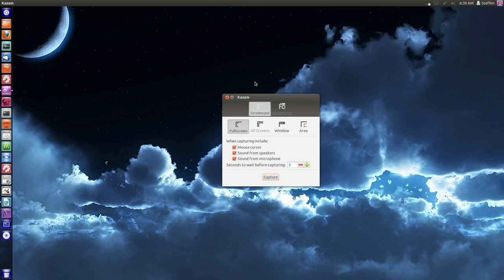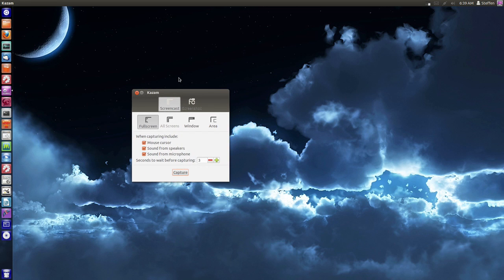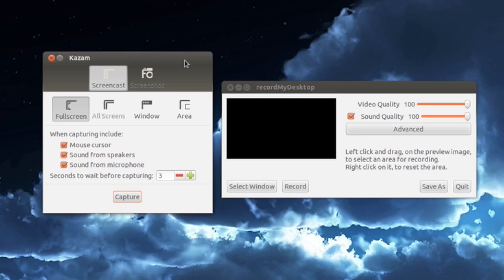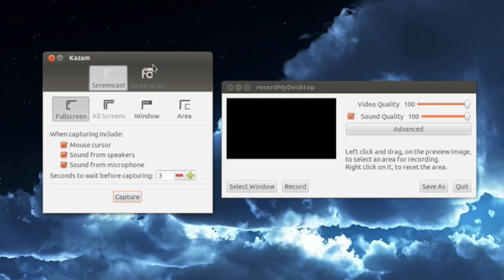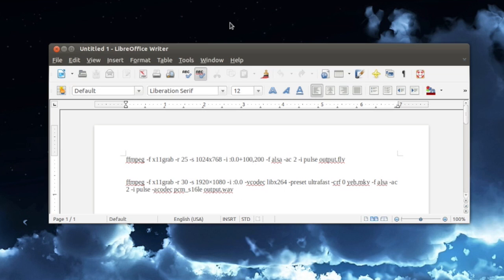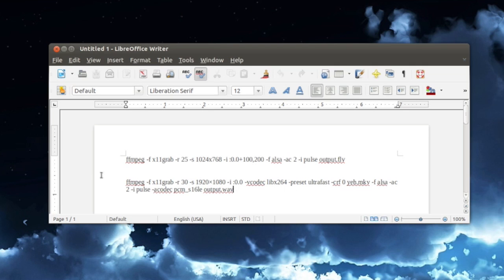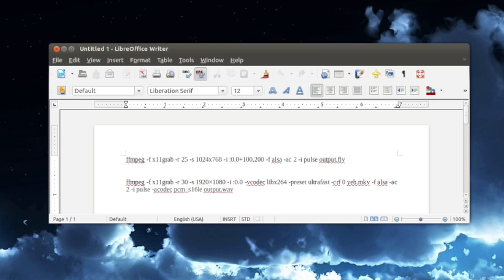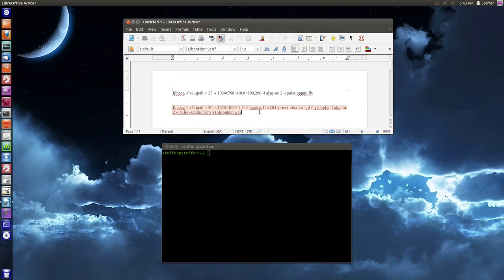Capture Your Desktop in Linux - Ubuntu 12.10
Here, I'm showing you 3 ways to record your desktop in Ubuntu, because I get asked about that all the time, so here's a video showing you! Please like and leave a comment also!